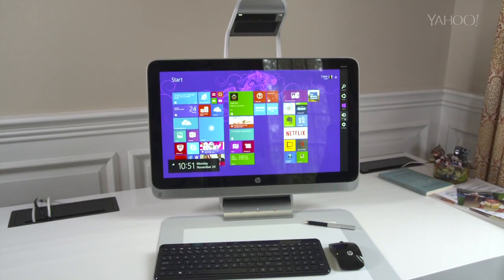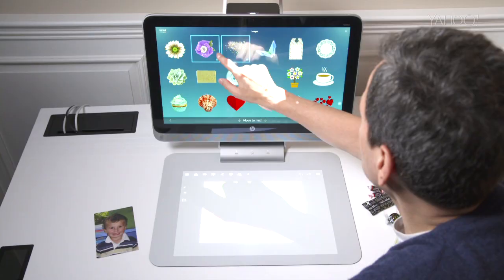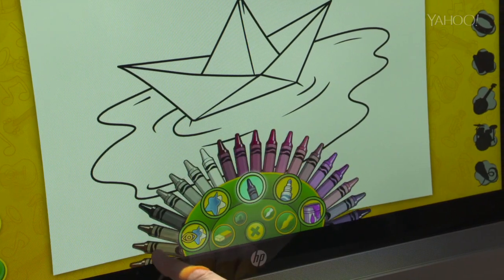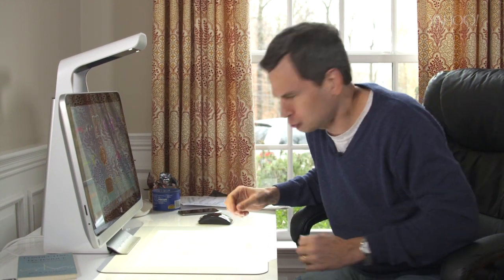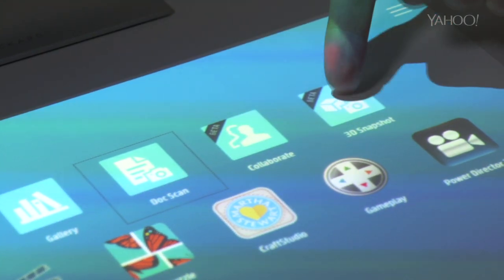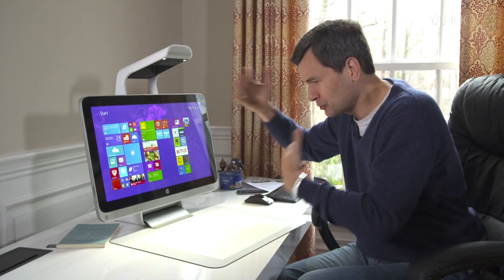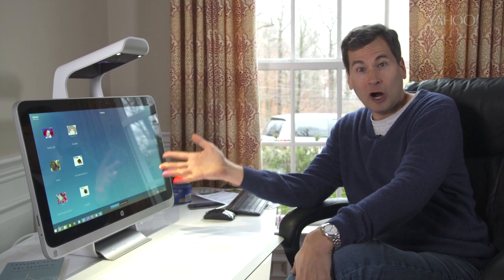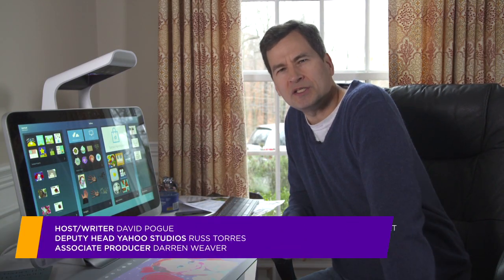The Pogue Review: HP Sprout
What can you do with a computer that has a projector, touch surface and a 3D scanner? David Pogue reviews HP's newest interactive computer, the Sprout.